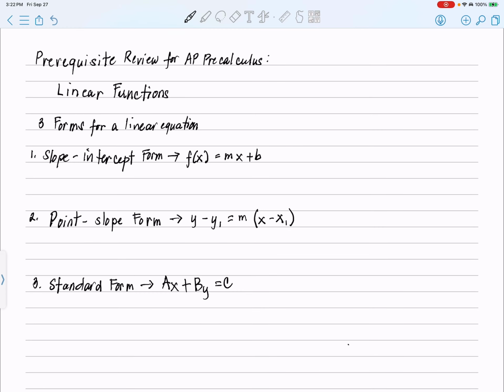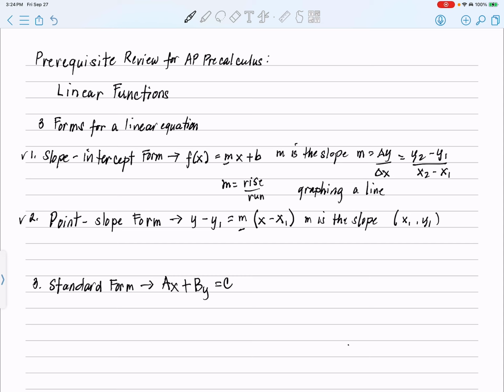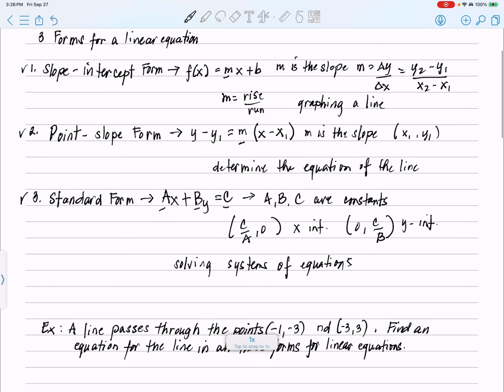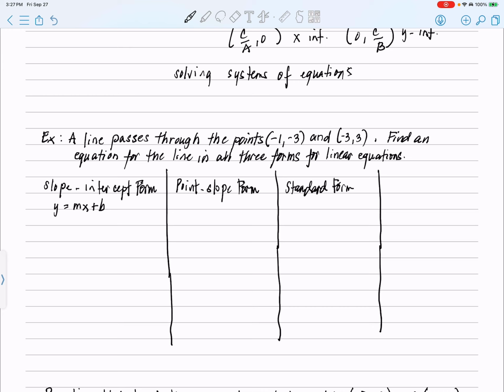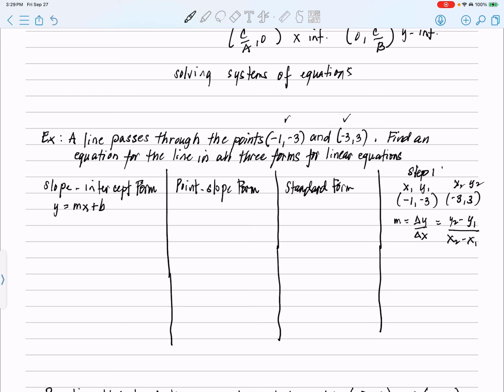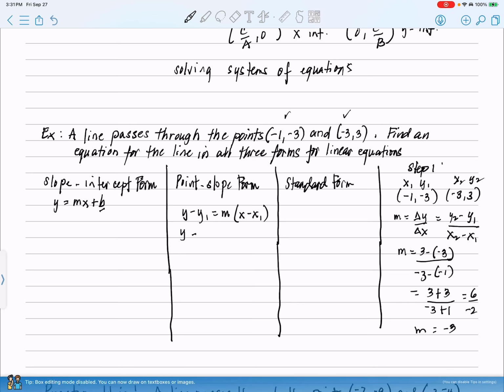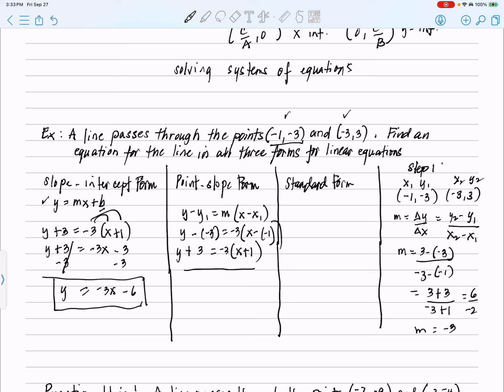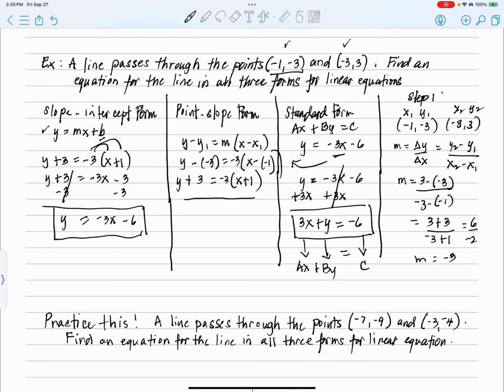matematika: Prerequisite Review for AP Precalculus: Linear Functions ( Par 1)